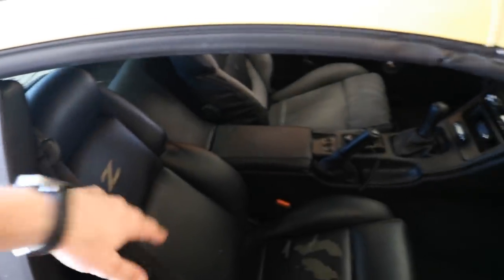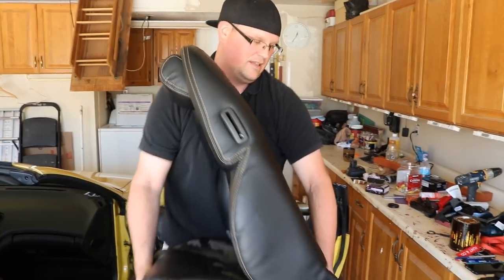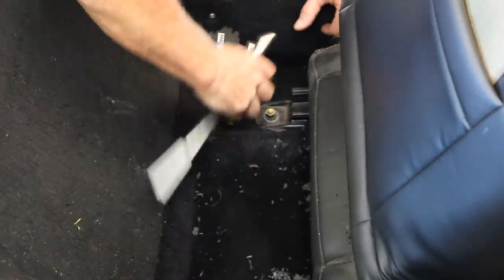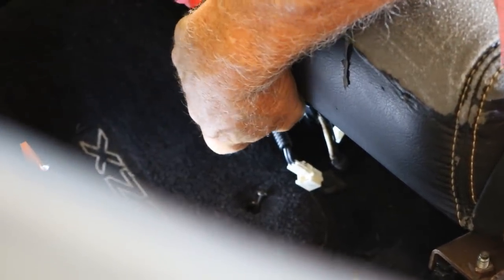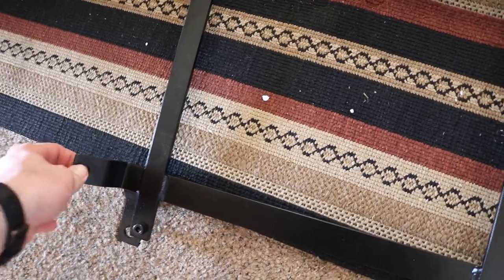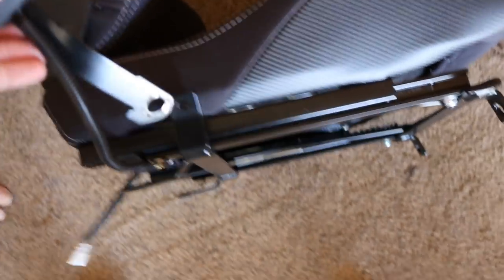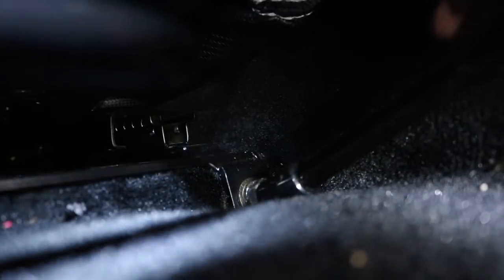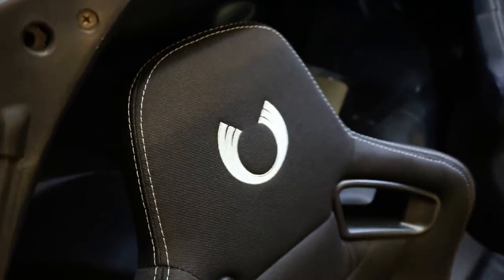1990 300ZX Twin Turbo After Market Seat Install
After over three weeks of waiting, we finally received the brackets to attach our Cipher Auto 2009 series seats to the floor board of the car!